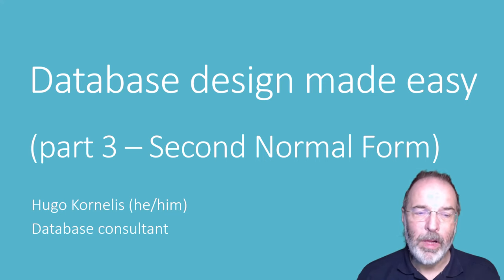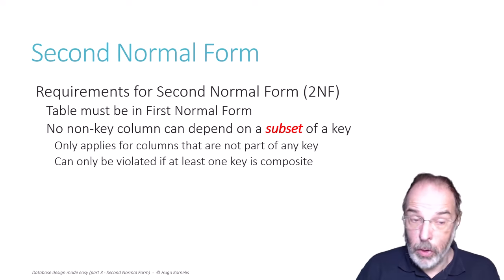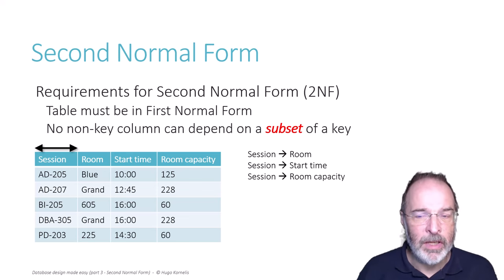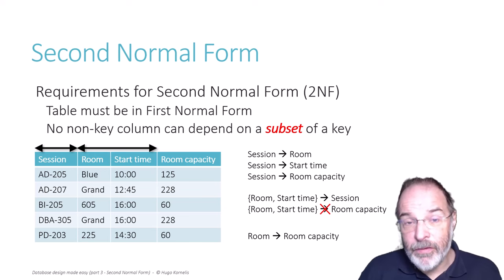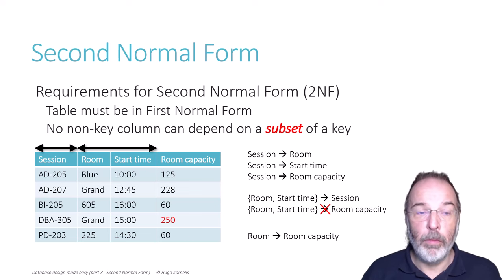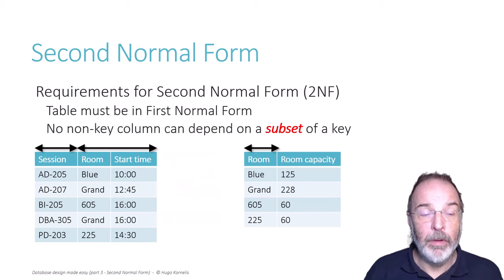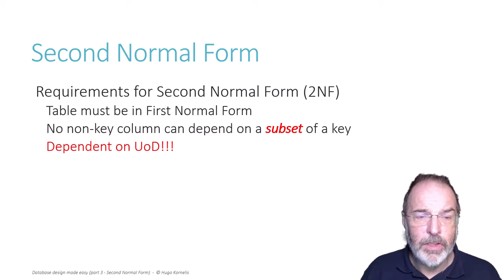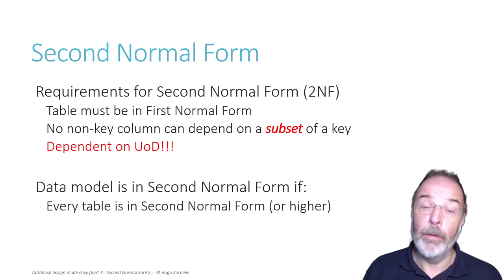Database design made easy, part 3: Second Normal Form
Coverage of normalisation continues with Second Normal Form. For a table to be in Second Normal Form, it has to be in First Normal Form, and no non-key column is allowed to depend on a subset of any candidate key.

For more in-depth database design training, check out my seven and a half hour course on relational database design on Pluralsight